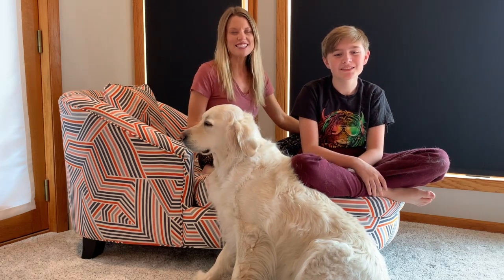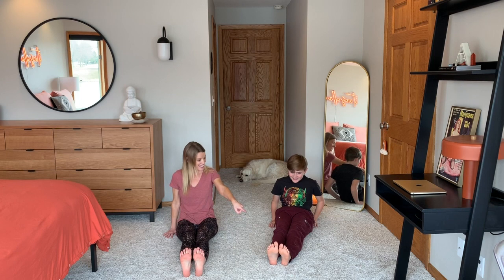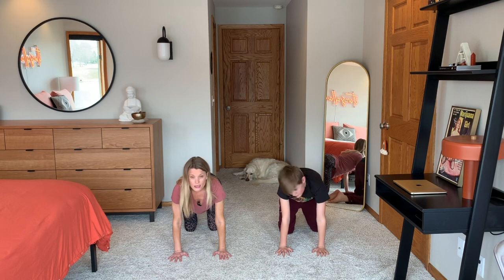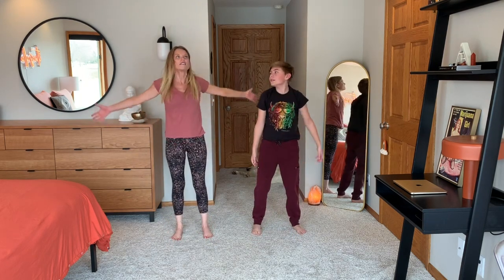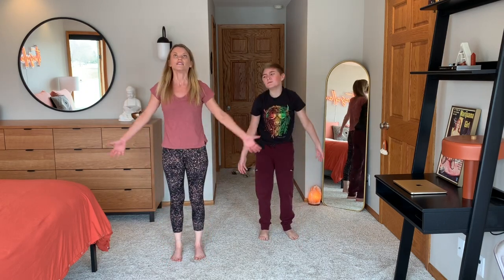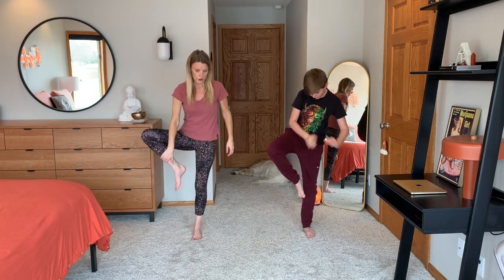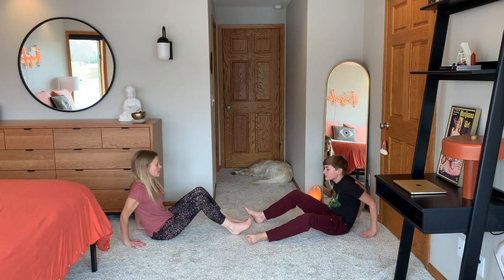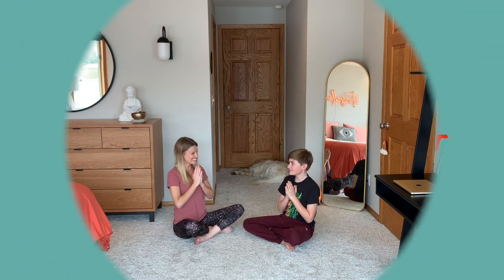Family Yoga Flow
Stretch and laugh with your kids in this quick and simple class.

Yoga suitable for family members of all ages.  Don't forget your dog!